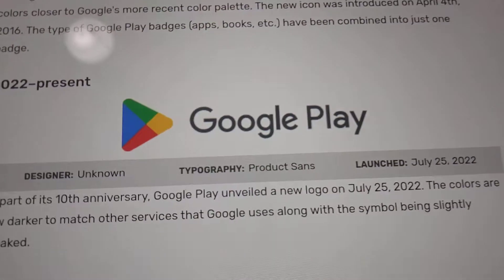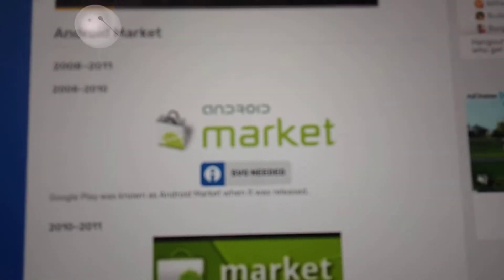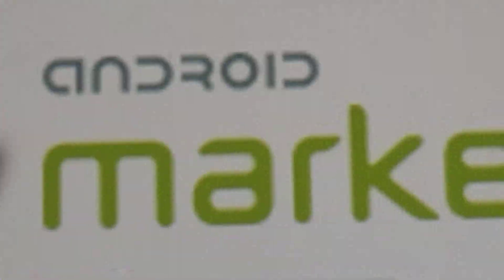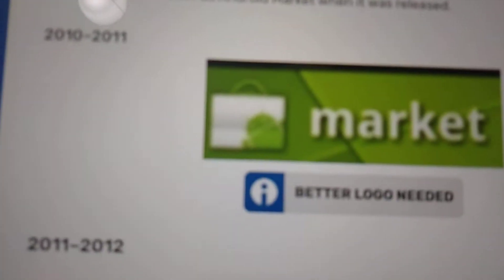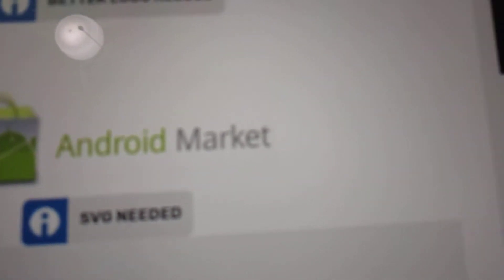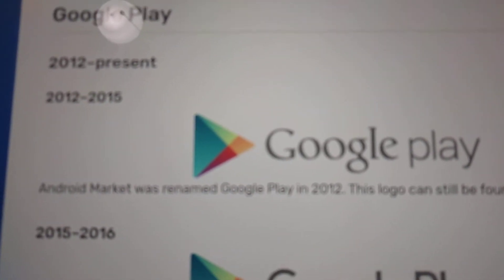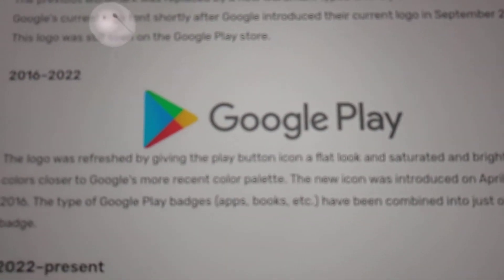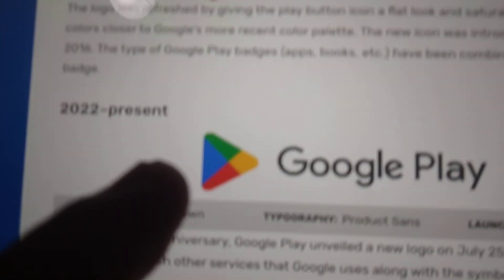Logo History #32 Google Play